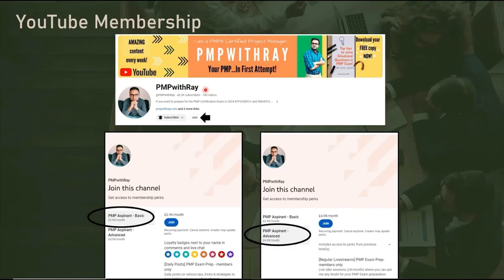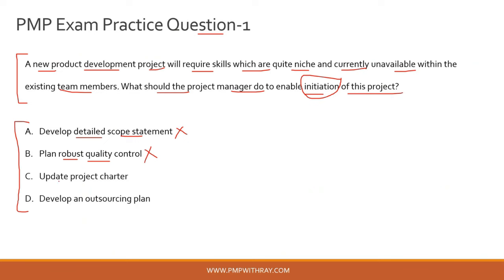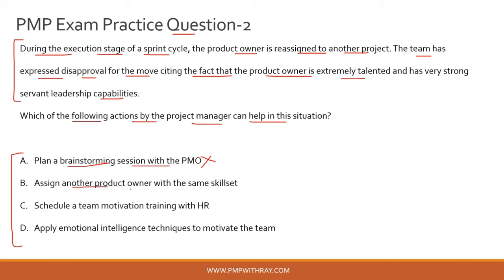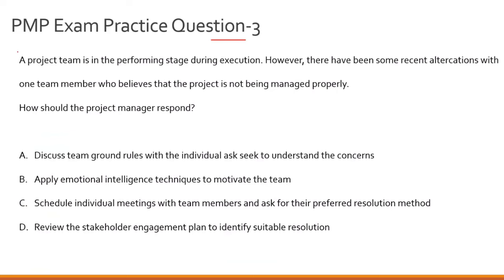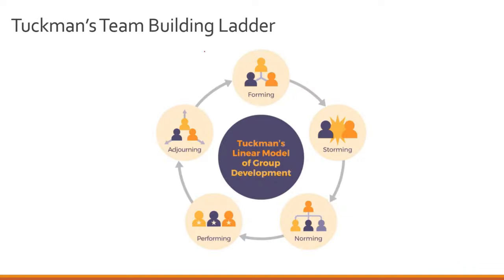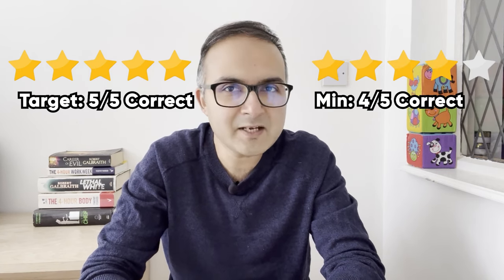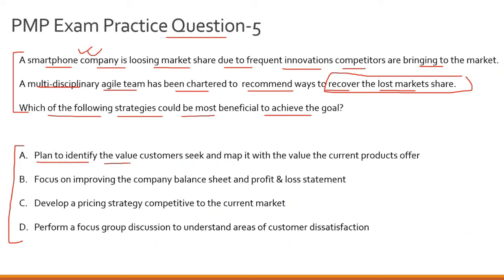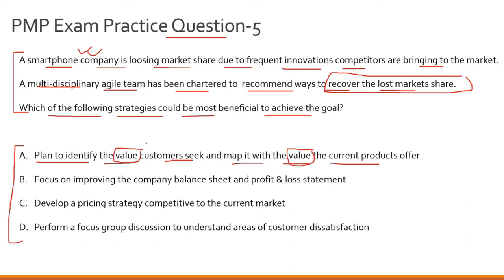PMP Exam Questions 2024 (July) and Answers Practice Session |PMP Exam Prep | PMP for Project Manager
PMP Exam Questions 2024 (July) and Answers Practice Session for project manager